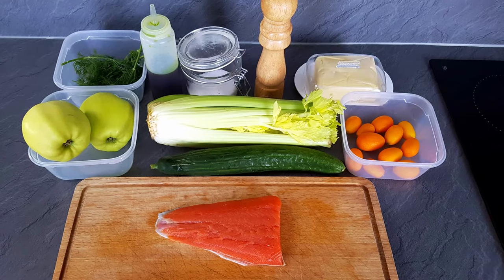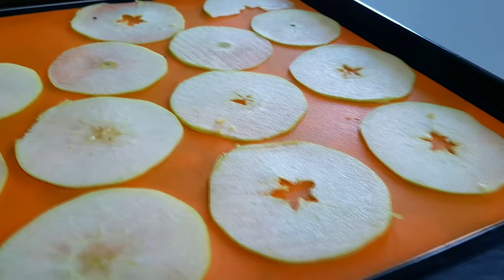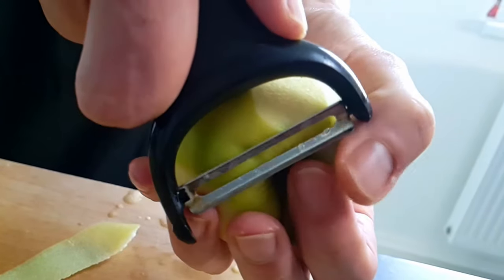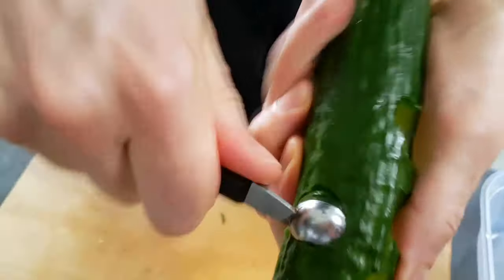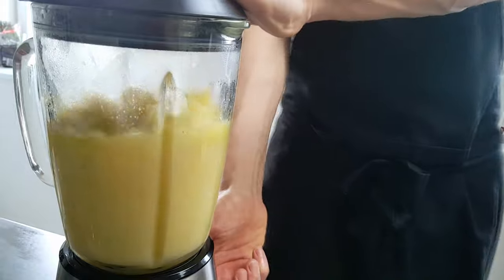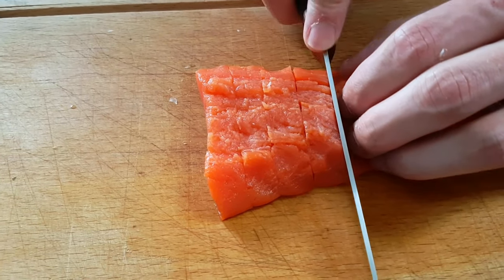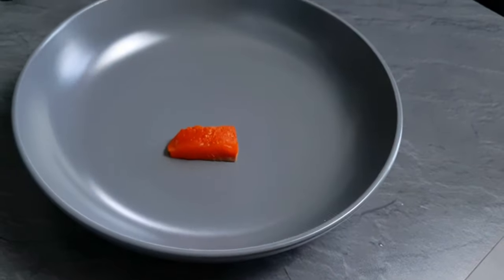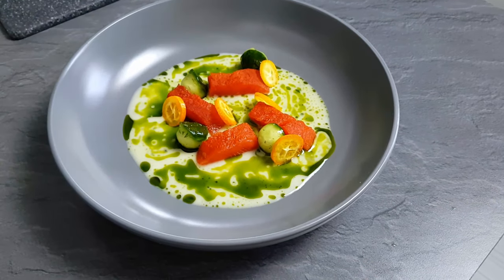Fine dining SALMON STARTER | Celery & Apple Veloute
Today I am going to show you how you can do a delicious fine dining starter recipe with wild salmon, apples, celery, and cucumbers at home. This recipe is very easy to do at home and you no need any special equipment to enjoy amazing fine dining food at home.